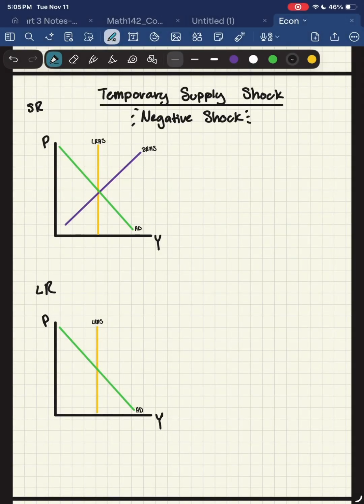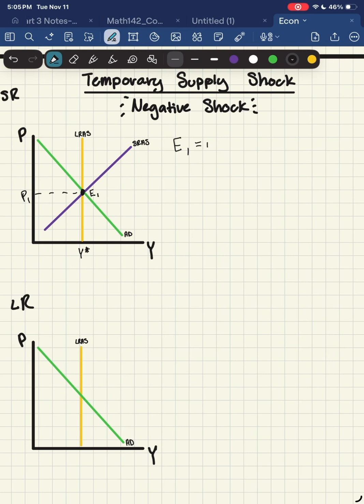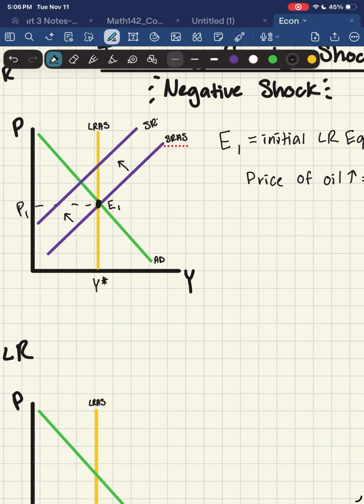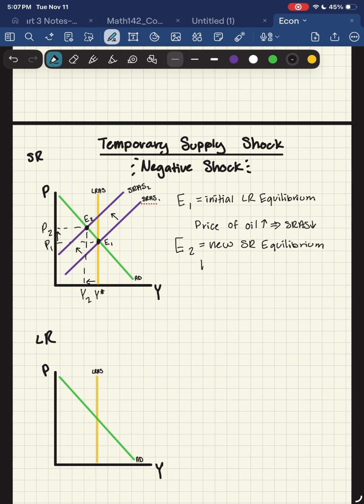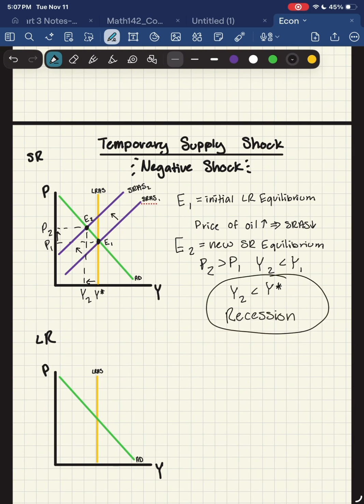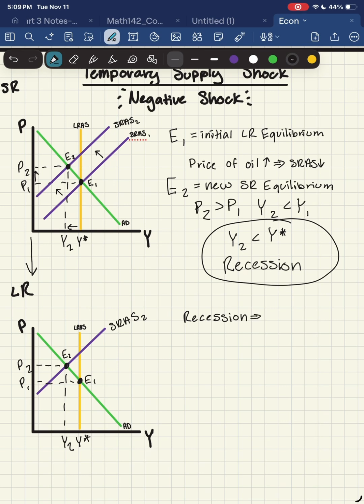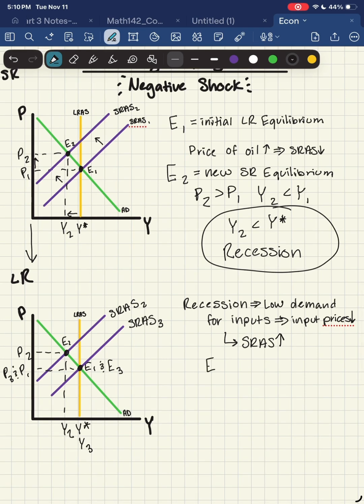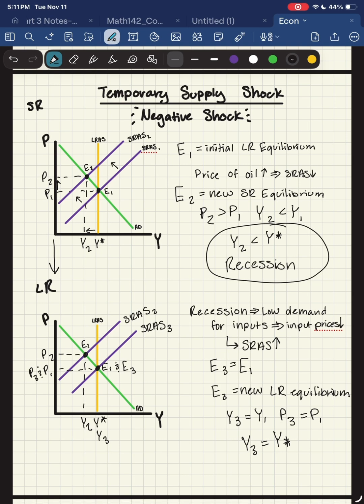Model of a Negative Temporary Supply Shock